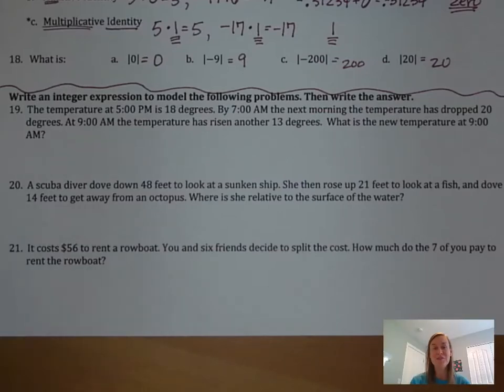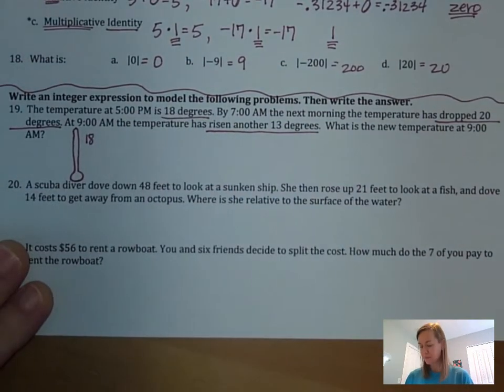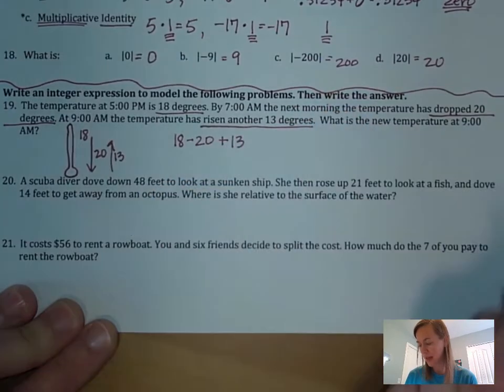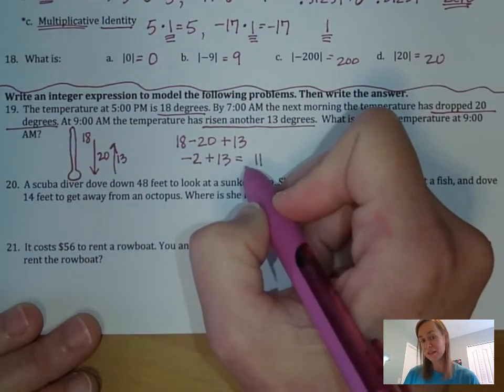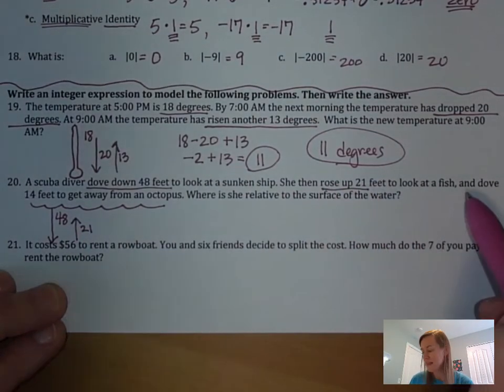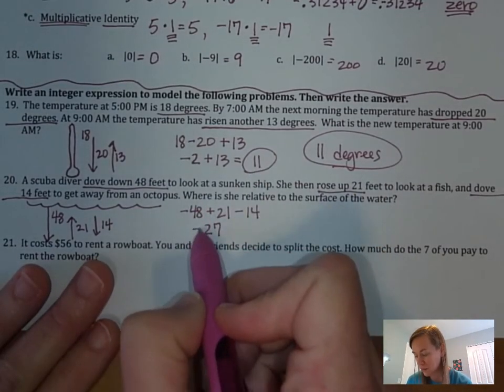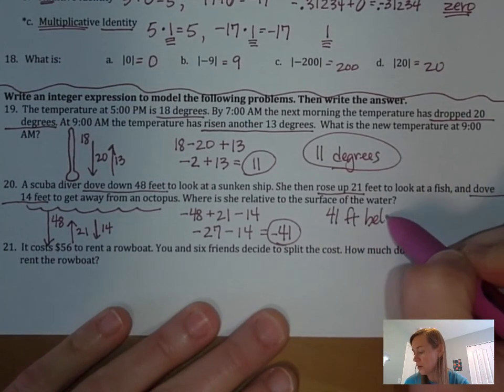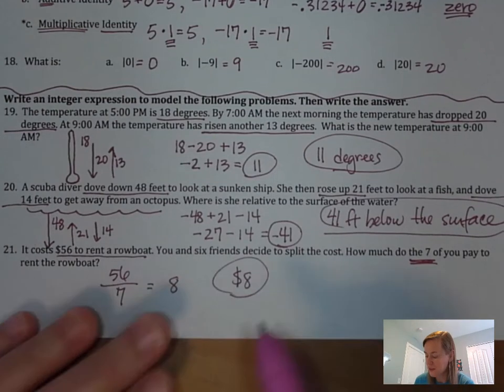7 TR Story Problems